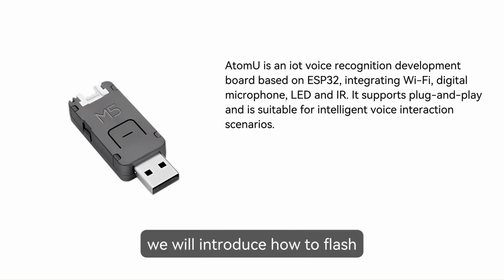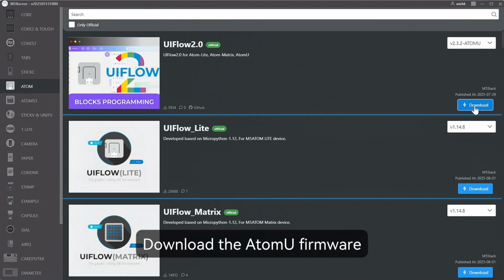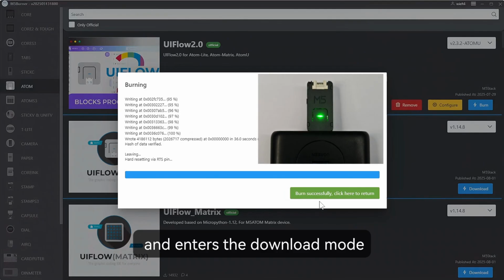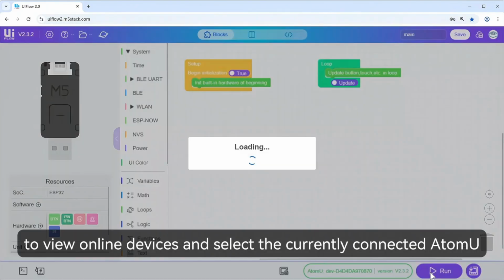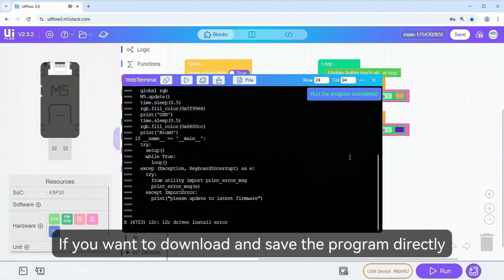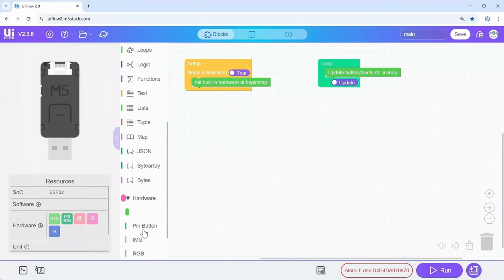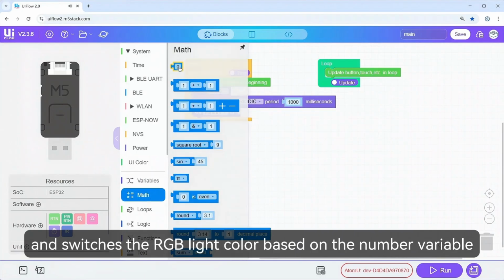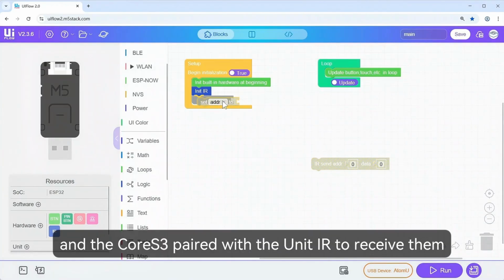AtomU | UIFlow 2.0 Device Basic Tutorial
ATOM U is a very compact and flexible development board for Internet of Things voice recognition. It adopts the Espressif ESP32 main control chip and is equipped with two low-power Xtensa® 32-bit LX6 microprocessors with a main frequency as high as 240MHz. Integrated with peripherals such as USB-A interface, IR transmitter tube, programmable LED lamp, etc. Plug and play, facilitating program upload, download and debugging. Integrated Wi-Fi module, paired with the built-in digital microphone SPM1423(PDM), enables clear audio recording and is suitable for various iot human-computer interaction and voice input recognition scenarios (STT).